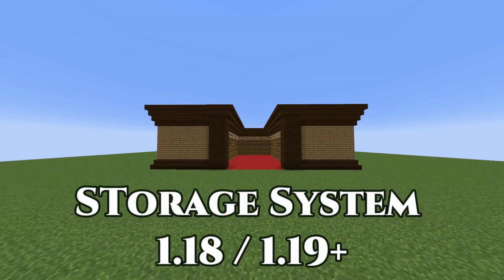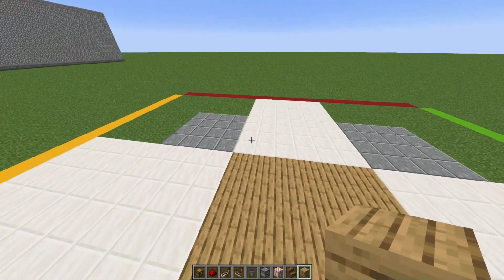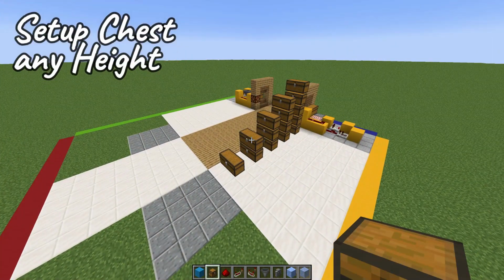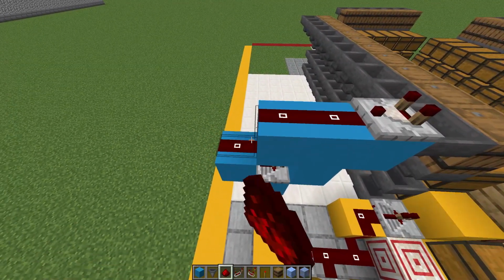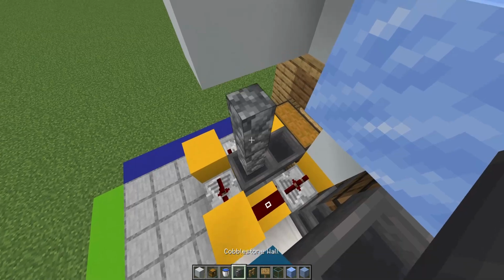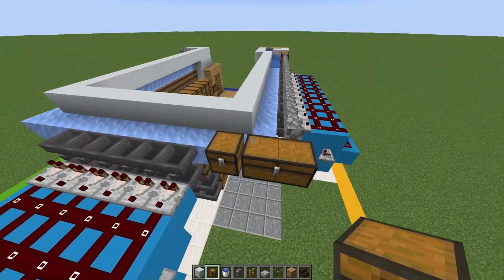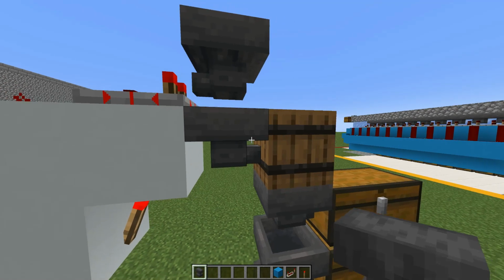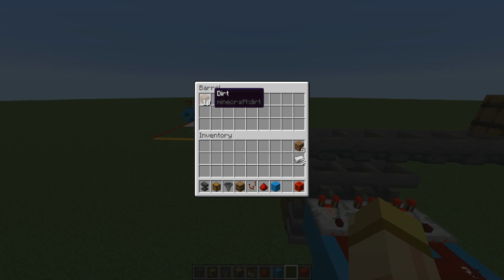Minecraft Tutorial | Storage System 1.18 | Java & Bedrock Edition | Fully Automatic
Hi everyone this is a Fully automatic Storage system for 1.18 / 1.19 and it works for Bedrock Edition & Java. the same storage system design you have in the Java will work in the Bedrock edition making this a universal design.
you could make this any size you want vertically or horizontal. In other words this storage sorting system could be as tall or wide as you want it to be. Plus the storage system is super easy and simple to make. if you have any issues in the Bedrock edition and java edition email me or comment. im here to help.

"MUST READ"
"FULL Disclosure"
- This design was made on the Latest Version of PC Java Edition
- NOT Windows 10/ Xbox Edition, or Console Edition
- Also keep in mind Certain updates, Servers or versions of minecraft might cause it to not work or work PERFECTLY
- So Please Don't rant, cry or Destroy your personal Property... I'm here to help